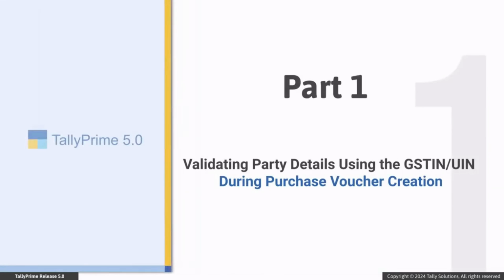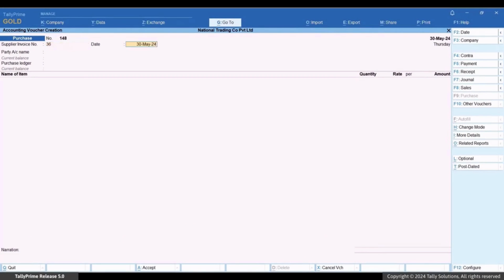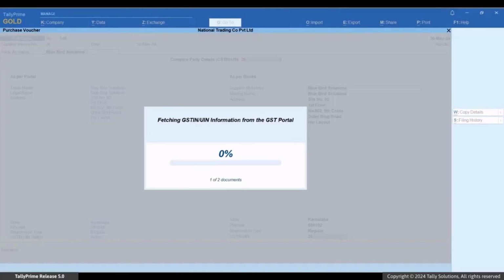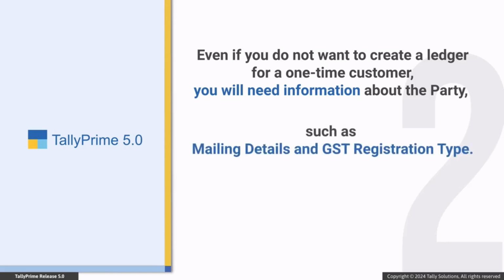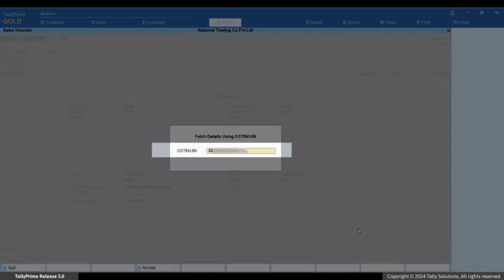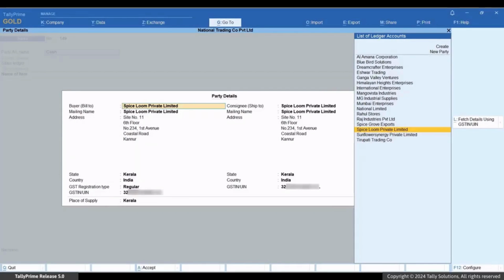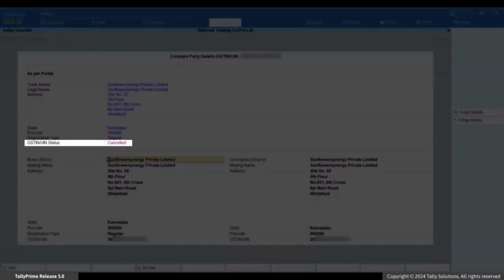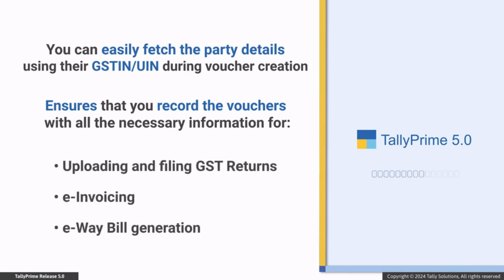How to Fetch Party Details Using GSTIN UIN During Voucher Creation | Digisoft Services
This video demonstrates the process of fetching party details using their GSTIN/UIN during voucher creation.

The connected GST experience enables you to know the details of the party merely using their GSTIN/UIN.

You can validate the status of GSTIN/UIN during voucher entry or fill party details using GSTIN/UIN.

Thereby, you can create a voucher with all the information required for GST Returns, e-Invoice, and e-Way Bill.

Fetching party details using GSTIN/UIN during voucher creation provides you with the real-time information available on the GST portal.

The video covers:
Fetching Party Details Using the GSTIN/UIN During
1. Purchase Voucher Creation
2. Sales Invoice Creation